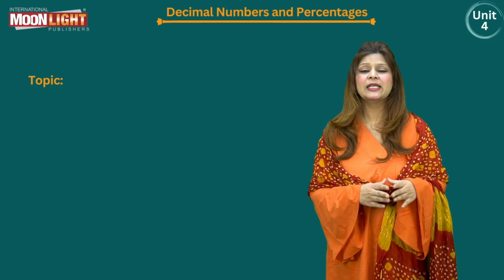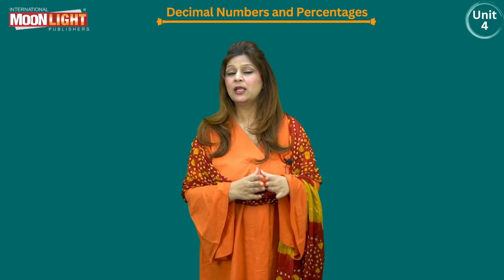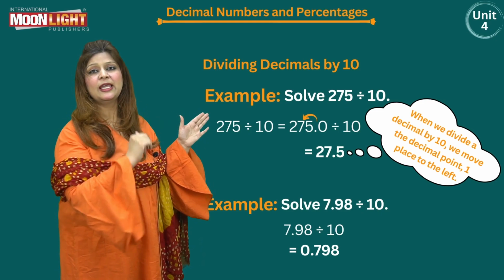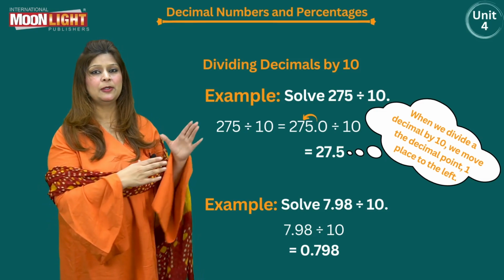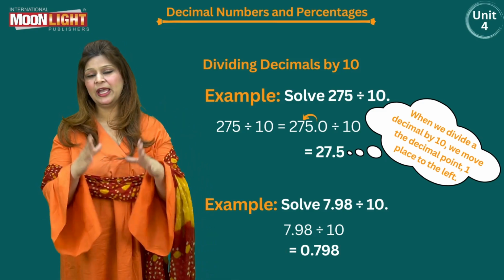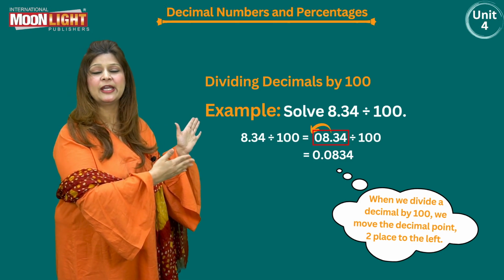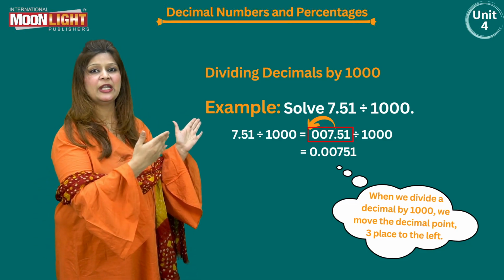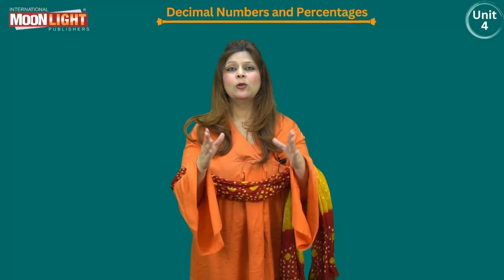Mathematics Grade 05 Unit 04 Topic 8 Divide 3 digit Number up to 2 Decimal Places by 10, 100, and 10